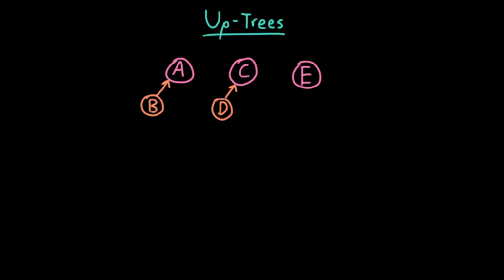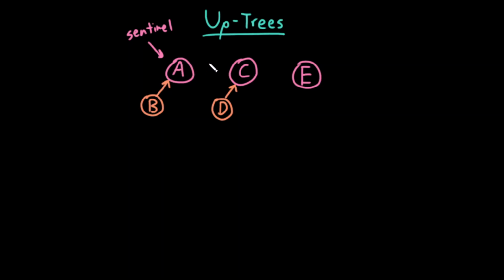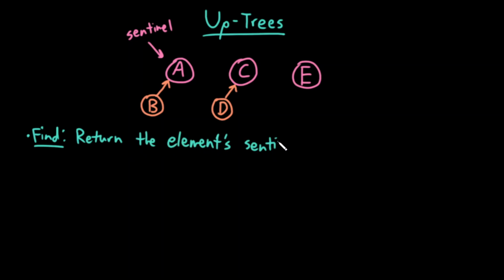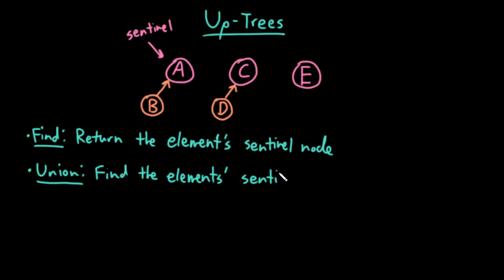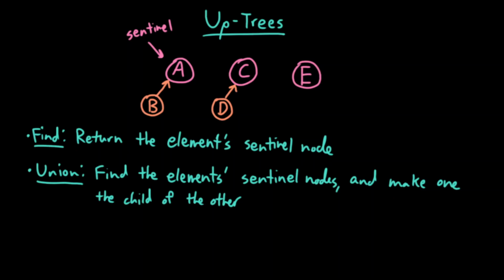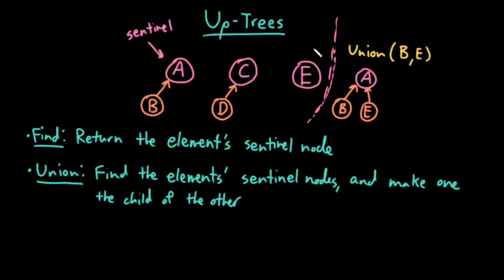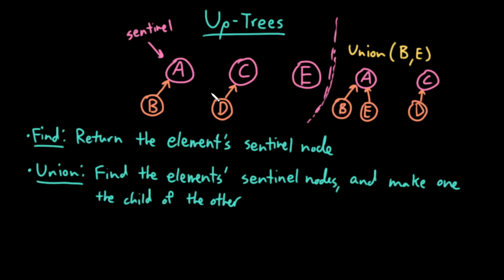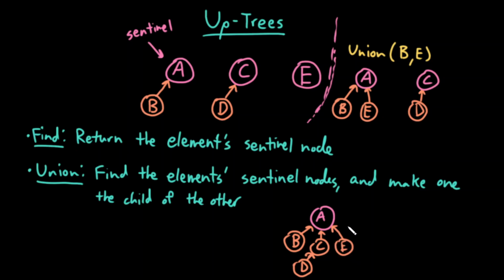Advanced Data Structures: Up-Trees